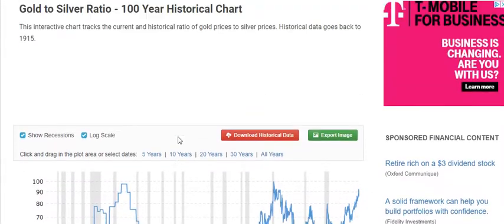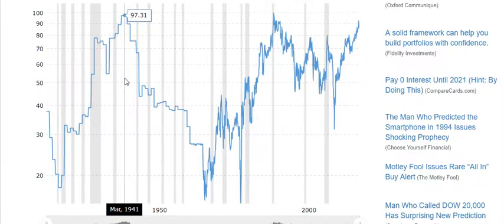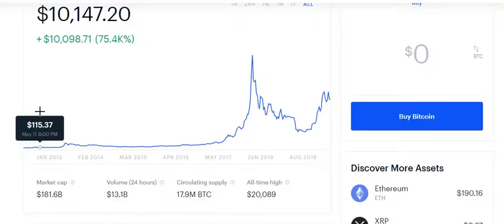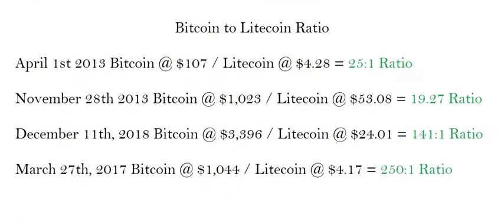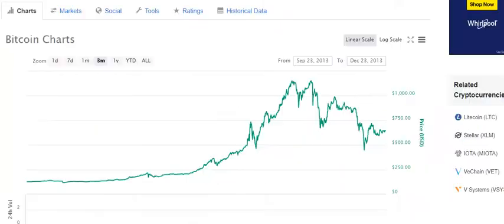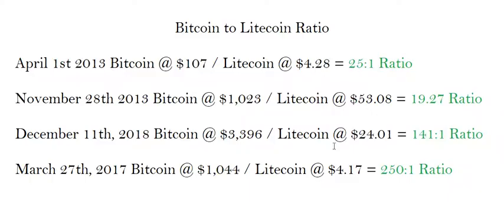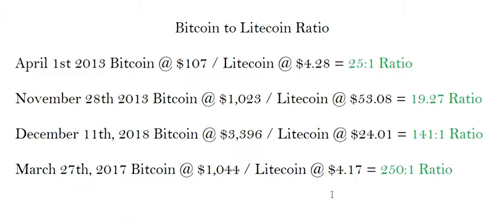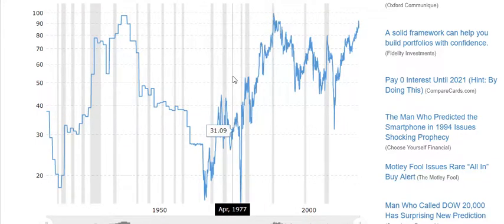The Bitcoin to Litecoin Ratio. The Crypto Maximizer!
Here is a video on the Bitcoin to Litecoin Ratio. You can use this ratio to gauge times when Bitcoin is expensive compared to Litecoin and when Litecoin is expensive compared to Bitcoin.